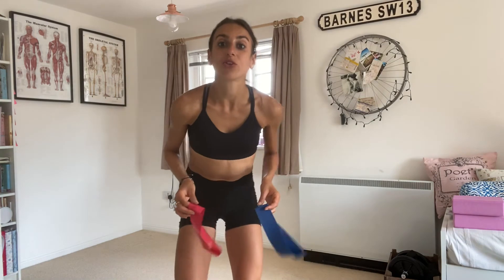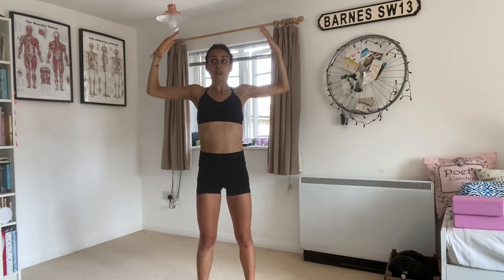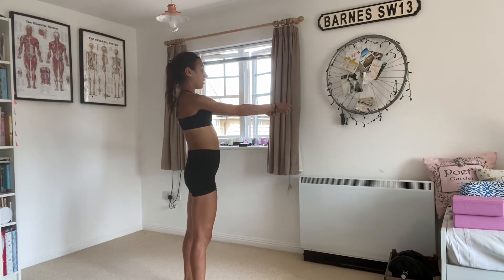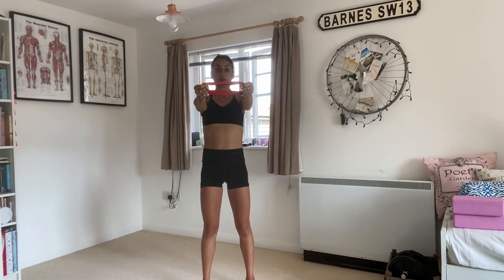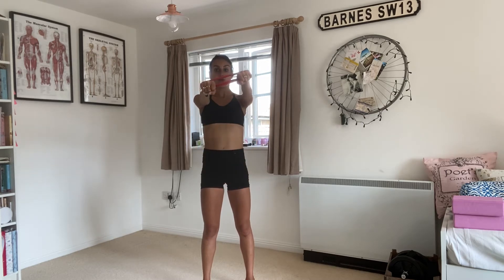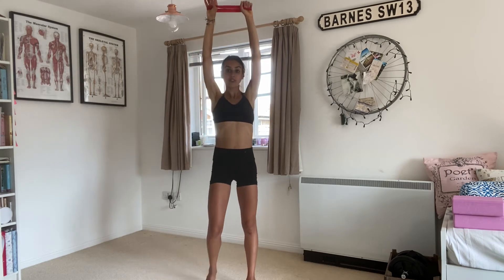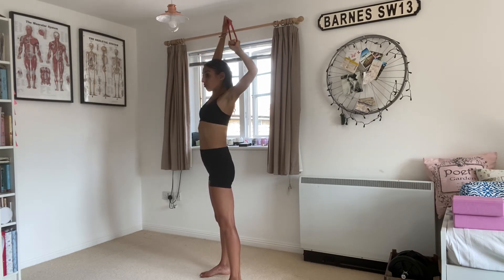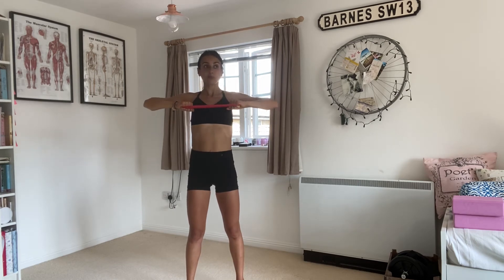12 minute Upper Body Resistance Band workout (Barre-shoulders and back)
To purchase bands:
2x different strength resistance bands needed